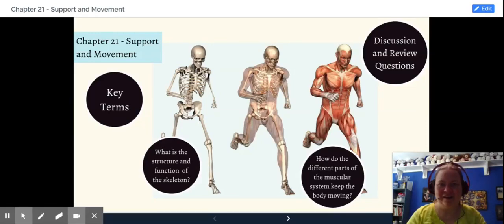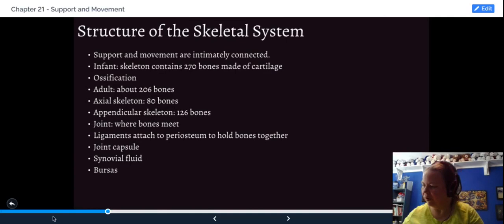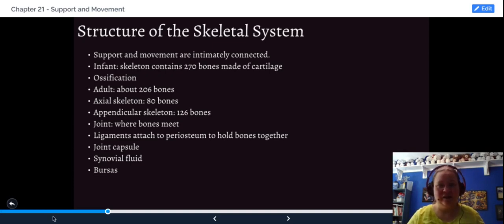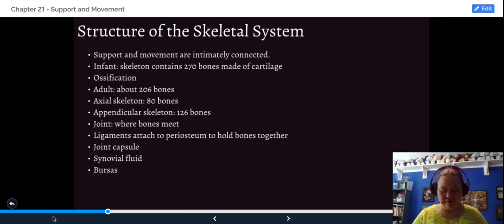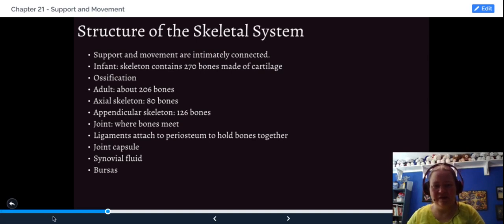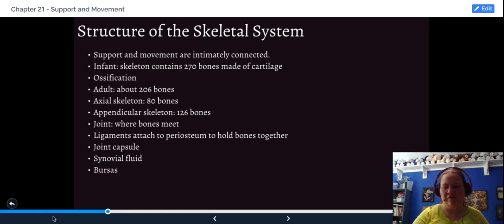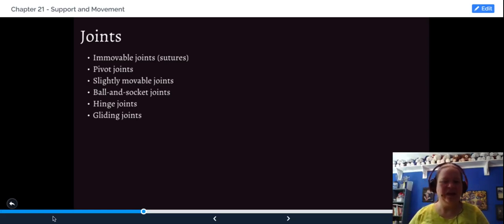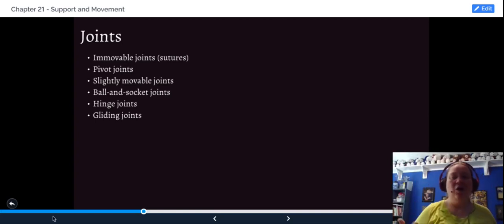Chapter 21 - Support and Movement by Jackie Looney (Part 1)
Part 1 of Chapter 21 Lecture for Biology.